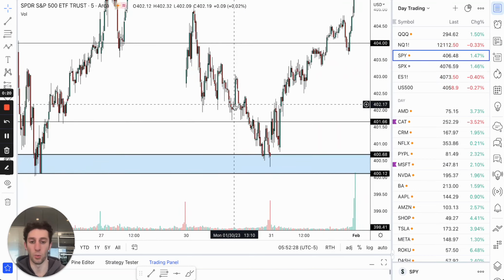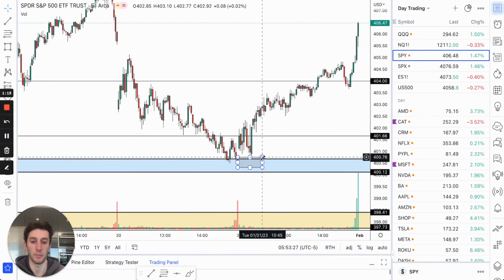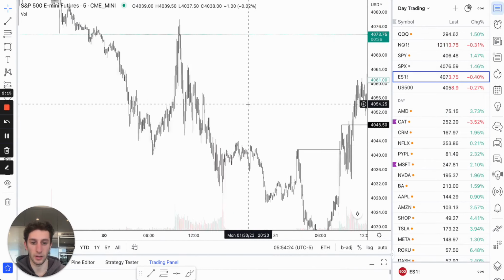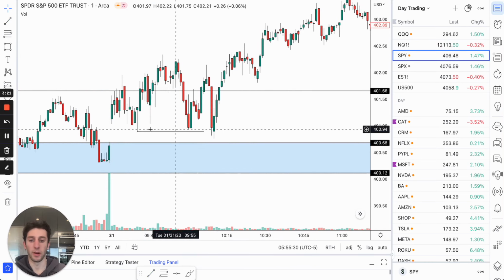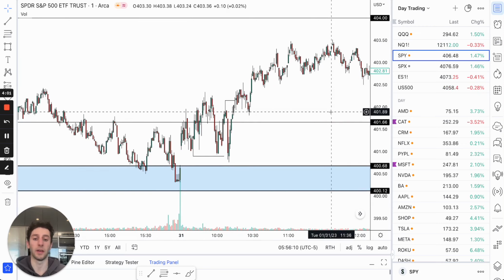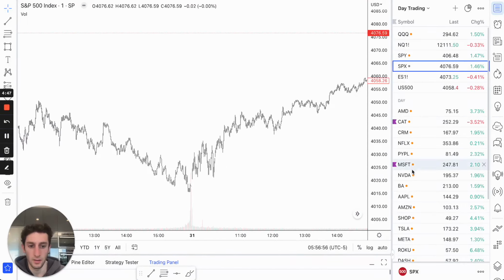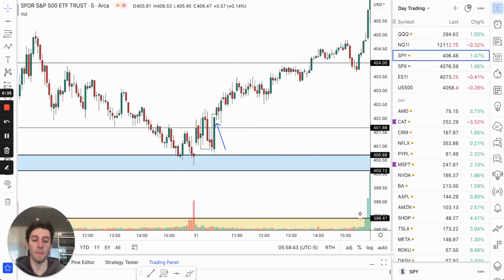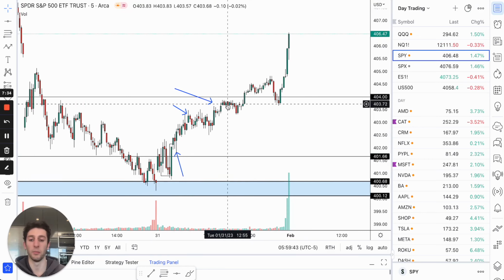How I made $825 in less than 1 hour trading SPX